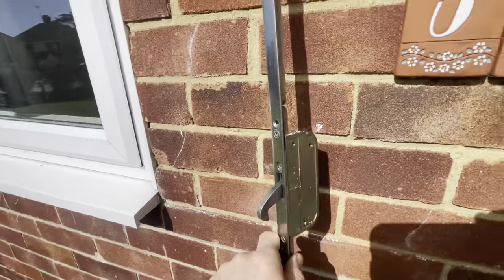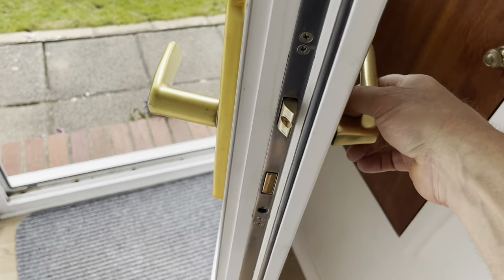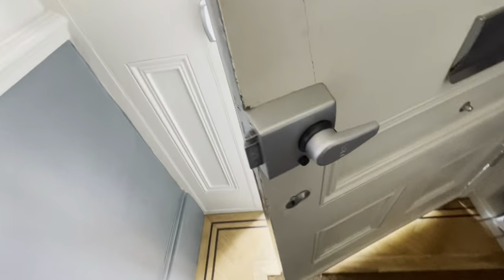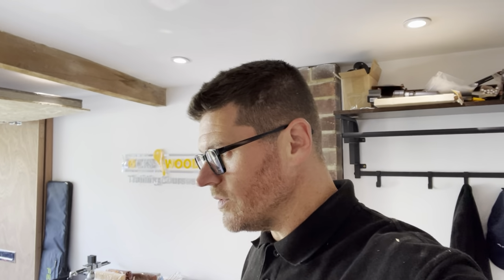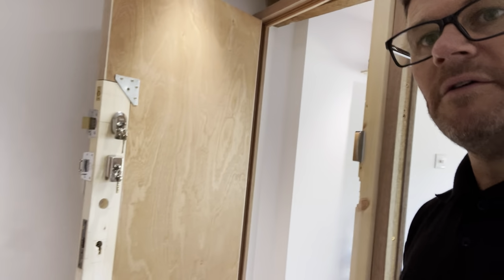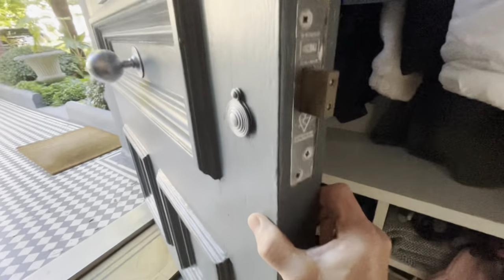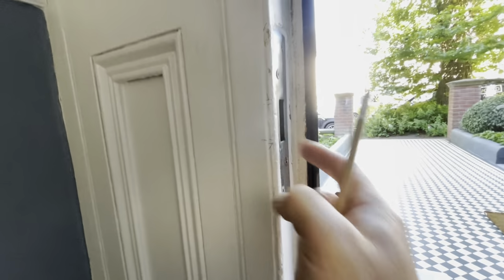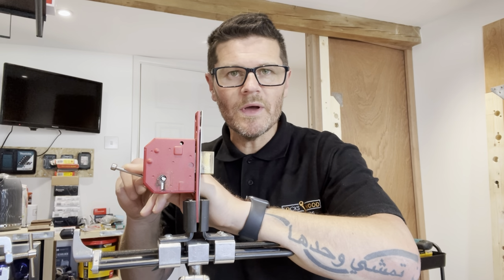Brighton Locksmith Various Jobs | Mortice Lock Picking - Locksmith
In this video I carry out a few jobs in and around Brighton & Hove.

I attend a couple of problem nightlatches and get one working correctly and another changed over.

I also change over a faulty Fullex gearbox.

I finish the video doing some mortice lock picking in The Training Room

Search Gurus. Website SEO  and specialises in Locksmith SEO.

Locksmith Training:
Please let me know via email of your interest of any of the courses.
All of the courses available and associated costs are on my

Please Also Give Us a Follow On Facebook And Instagram 😊🙏🏼

I am Andy Perrin of Lockswood. A trained,  DBS Checked Independent Domestic Locksmith and City & Guilds Qualified Carpenter in the Brighton & Hove Area.

At Lockswood we can offer you a range of Specialist Locksmith Services throughout Sussex 24/7

•Fully trained INDEPENDENT MOBILE DOMESTIC LOCKSMITH including EMERGENCY lock outs, lock replacements and upgrades, new lock installations, new homeowners lock changes, HMO works, and lock servicing to Wooden, UPVC and Aluminium doors and windows. NO CALL OUT FEE!!!

•Fully trained INDEPENDENT VAN SECURITY LOCK INSTALLER. We only supply the best products which is why we use the UK’s no.1 van lock suppliers ‘Locks4Vans’. Security deadlocks available for most types of van. And we come to you so no need for ou to take time off work or be without your van and tools.

• A skilled and qualified CARPENTER specialising in Timber Exterior Doors & Frame Installations as well as Door and Window repairs.

Domestic Locksmith Services:

A trained, friendly and trustworthy IndeMobile locksmith
NO CALL OUT FEE!!!
DBS Checked
Non-destructive entry
Cylinder 'Yale' lock opening
Euro cylinder opening (double glazed doors)
Mortise ‘Chubb’ lock opening
Access Control systems
Ingersoll lock opening
Padlocks
Window locks
Patio door locks
Garage doors locks
Filing cabinet locks
Free security check
Associated carpentry works
Fully insured with £1M public liability insurance

Van Lock Security Services:

A trained, skilled and trustworthy installer
DBS Checked
All locks fitted from the UK’s leading van lock suppliers ‘Locks4Vans’
High Security ‘T Series’ dimple locks used for maximum security
Keyed alike locks (1 key works all your new van locks)
We come to you, so no need to be without your van and tools
Deadlocks available for most van types
Add on extras available for tailored packages including anti peel brackets and anti drill covers and more

Carpentry Services:

Repair works to damaged doors and windows after break ins
Fully insured with £2M public liability insurance
We always like to work closely with each of our customers to ensure they are completely happy with the work undertaken after completion.

Andy is DBS Checked as of 04/05/20 DBS ID NO. P0002JJNBJU

Lockswood is fully insured and have £1m public liability cover.

I look forward to receiving your call.